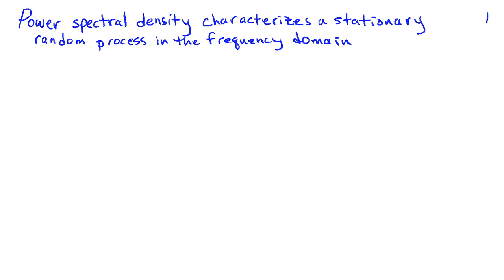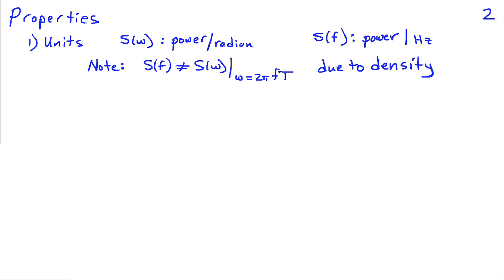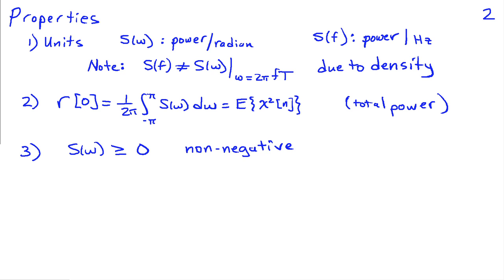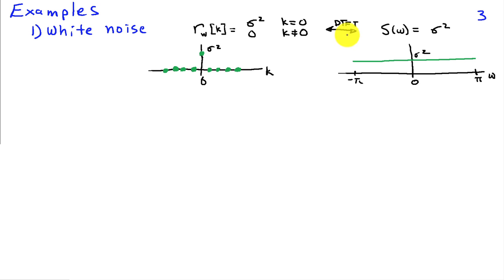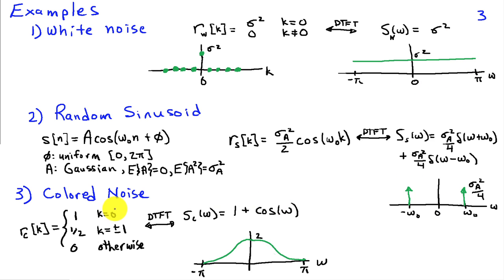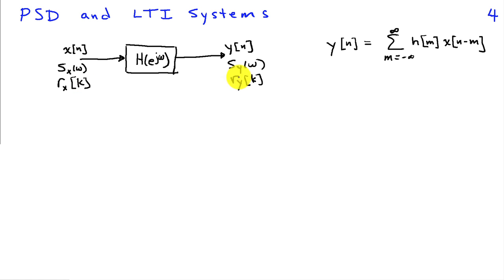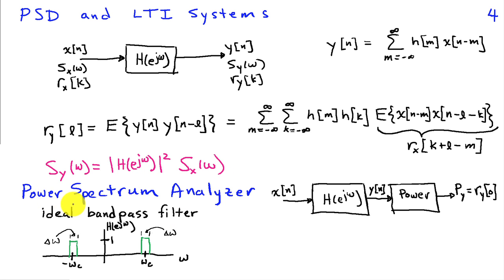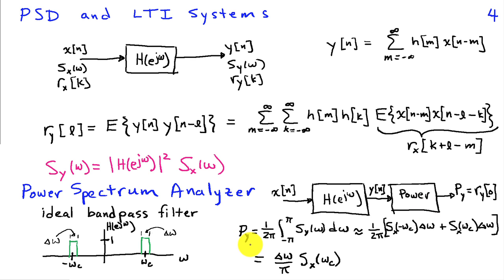The Power Spectral Density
Representation of wide sense stationary random processes in the frequency domain - the power spectral density or power spectrum is the DTFT of the autocorrelation sequence for a random process and describes the contribution of each frequency to the overall variance of the process.